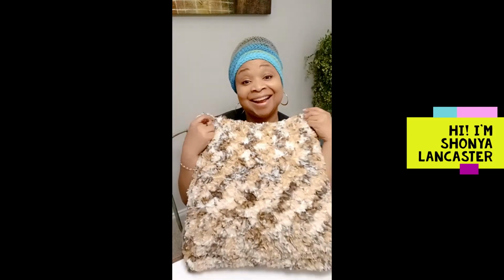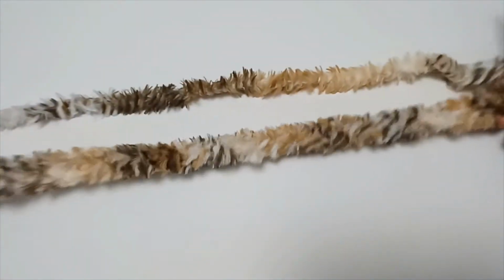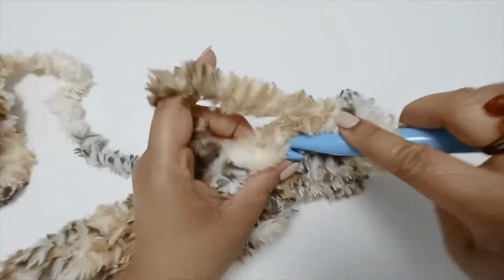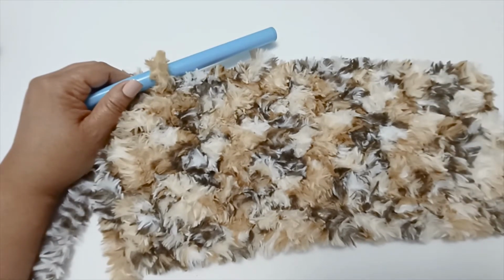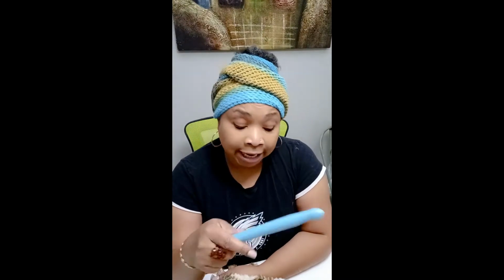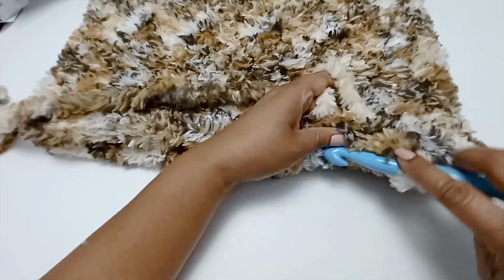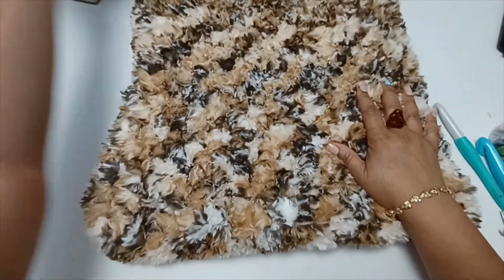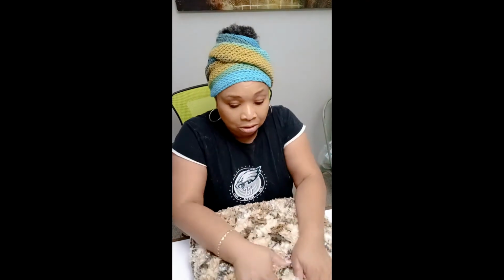How to Crochet Easy Single Crochet Fur Pillow -Coconut crust pillow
Enjoy a 1 hour special of crocheting , talking,  and some heavy laughter with me  while I show you how to make  this  cozy faux furry pillow.